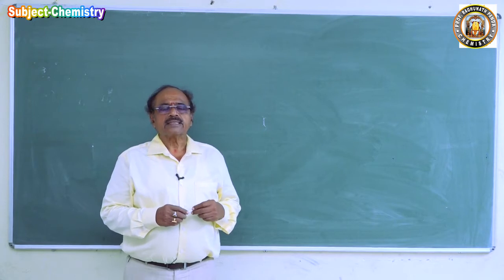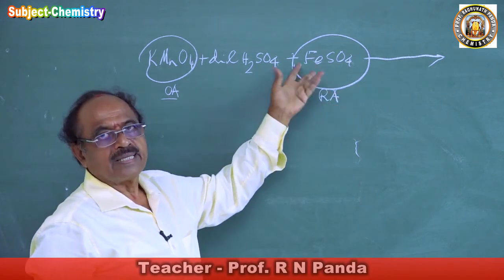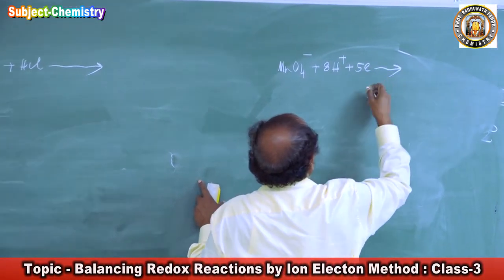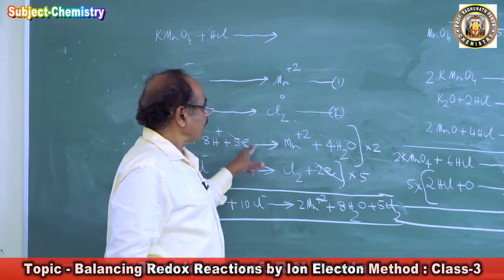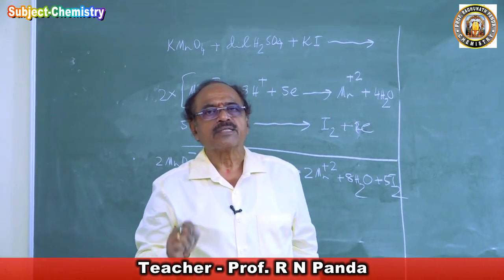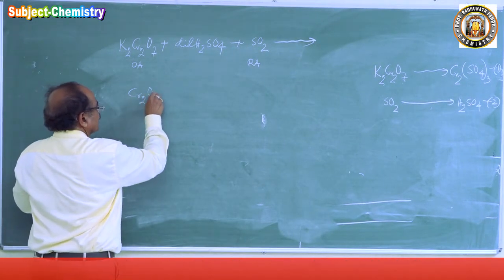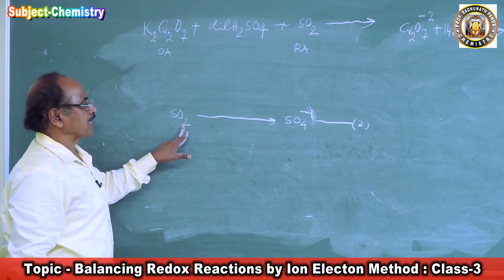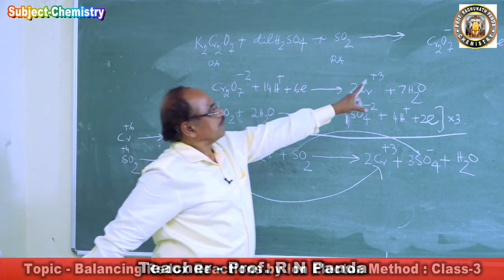||OXIDATION REDUCTION (7) CLASS 11TH ||TOPIC BALANCING EQUATIONS BY ION ELECTION METHOD (3)